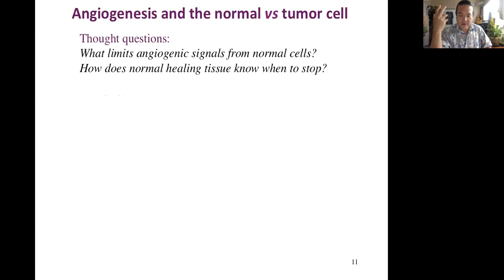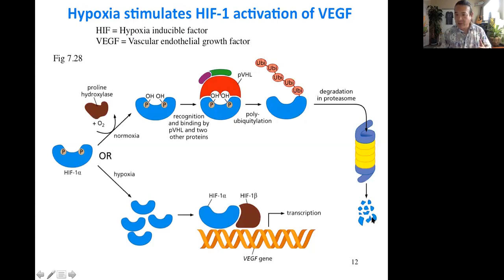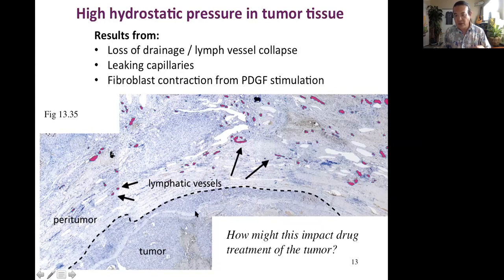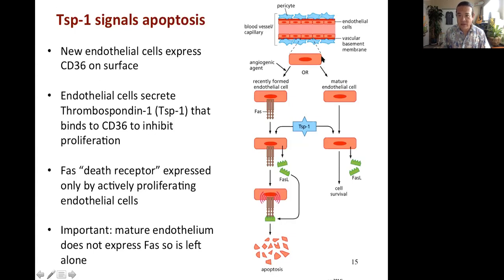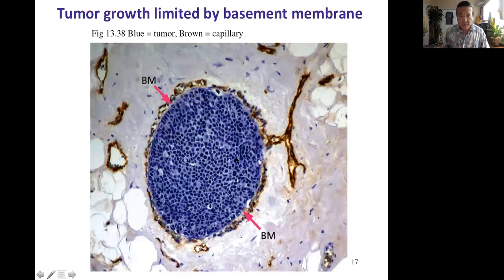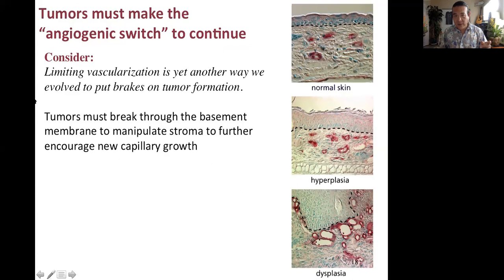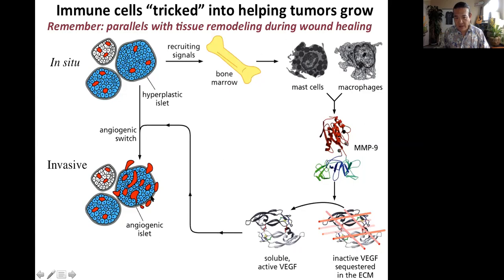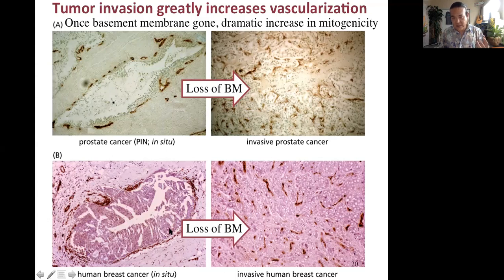MCB472 Lecture 26 Part 2 of 2